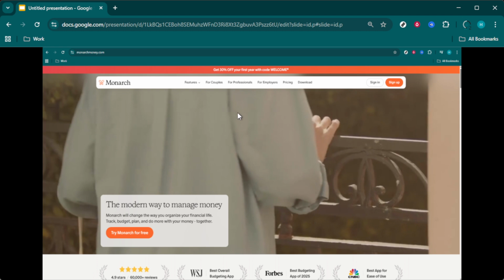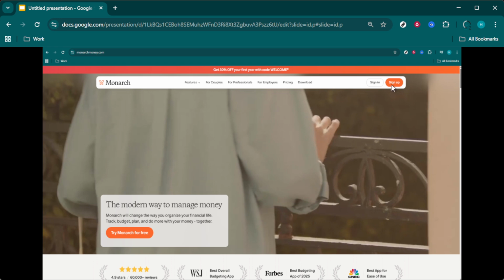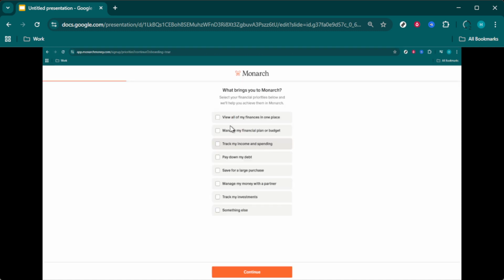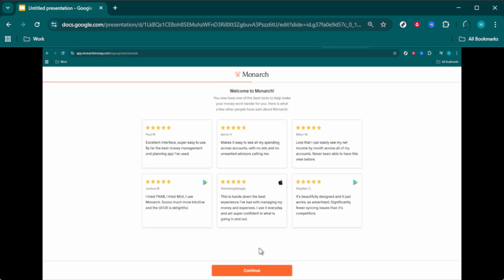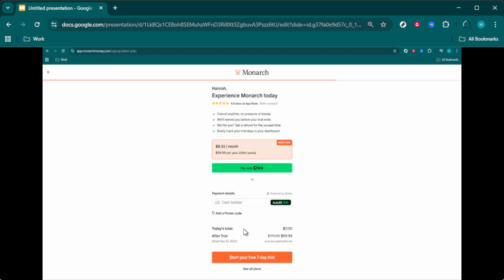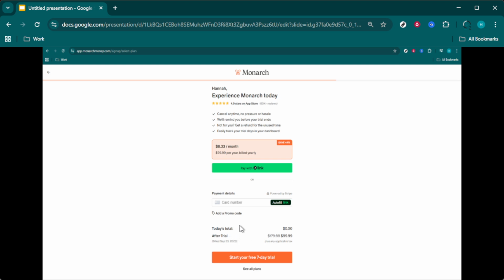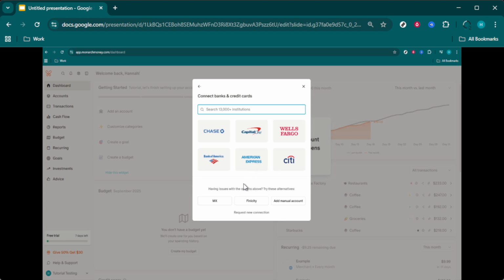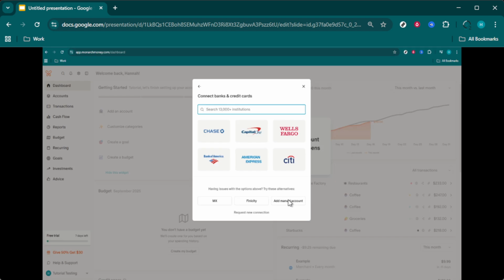How To Set Up Monarch Money | Step by Step Walkthrough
Want to get started with Monarch Money? This step-by-step walkthrough shows you how to set up your Monarch Money account, organize your finances, and start tracking your spending and goals efficiently. Perfect for beginners and anyone looking to take control of their personal finances.
What You’ll Learn in This Video:

 ✅ How to create and set up a Monarch Money account
 ✅ Step-by-step walkthrough of app features
 ✅ Tips for tracking spending, budgets, and financial goals
 ✅ Best practices for managing personal finances

Start your journey to smarter financial management with Monarch Money and take full control of your money today!